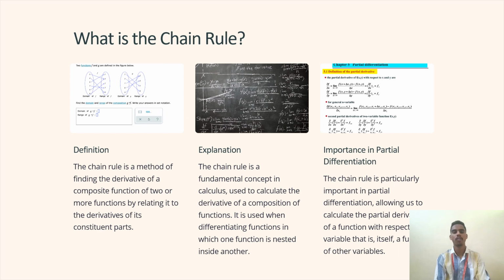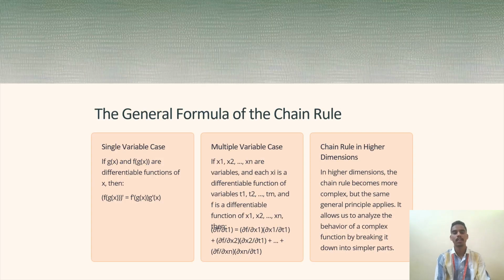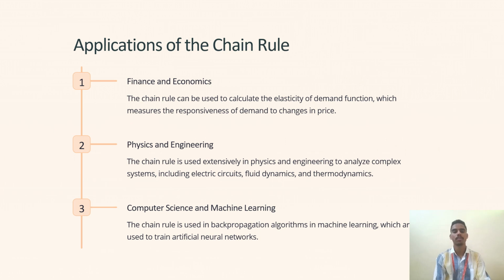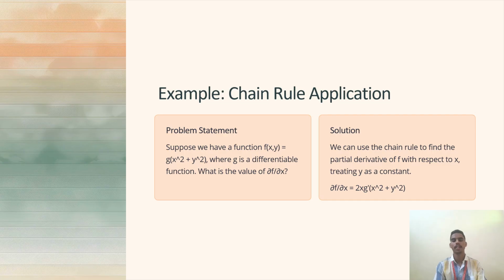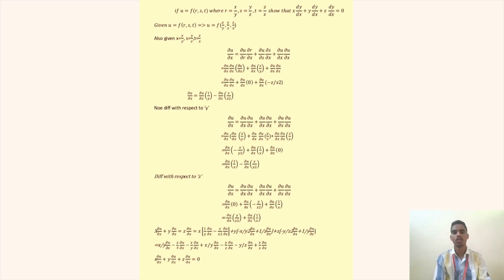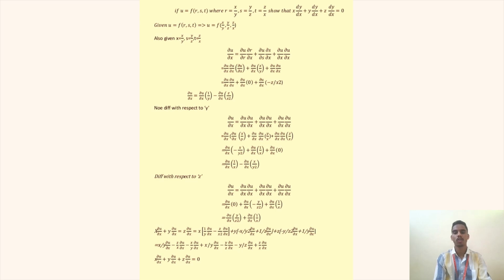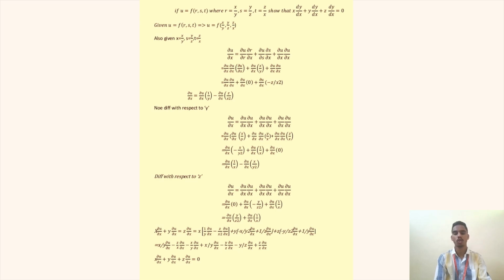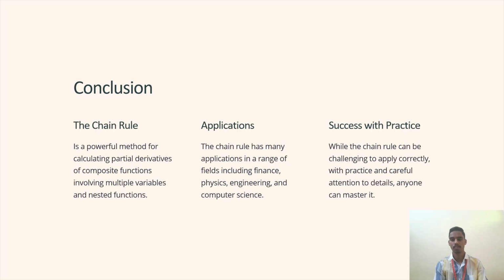CAA2_(LINERA ALGEBRAIC CALCULAS).PPT